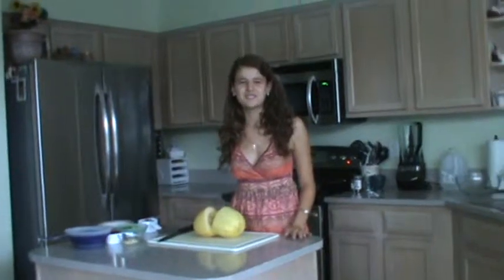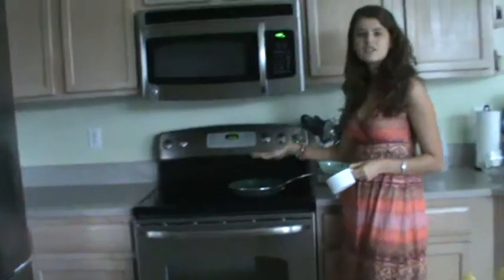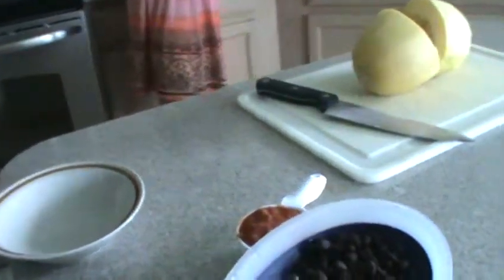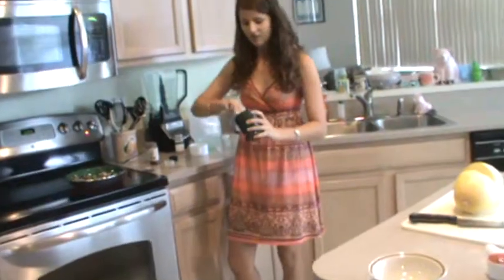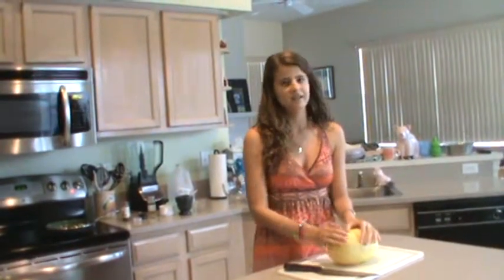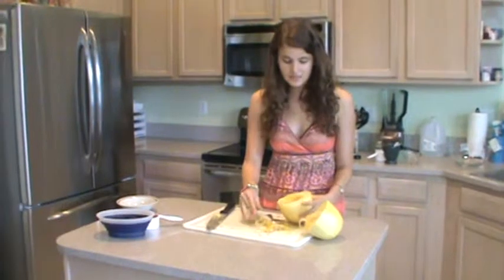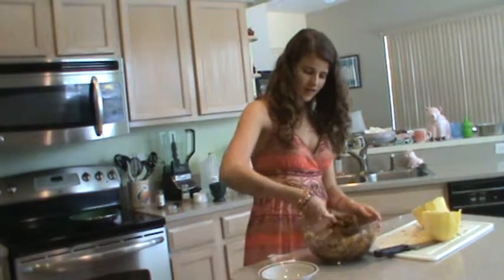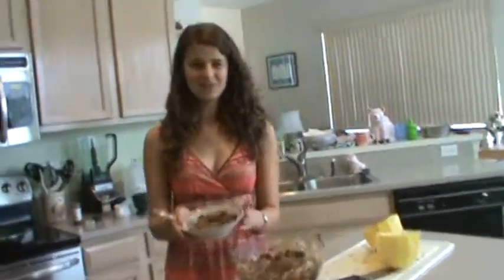Elana's Healthy Cooking Show: Mexican-Style Spaghetti Squash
A colorful and veggie-filled spaghetti squash dish.

Ingredients: 1 cup mushrooms, a half cup onions, 1 cup green bell peppers, 4 cloves garlic, 15 oz can black beans, 2 tsp chili powder, 1 tsp cumin, 1 tsp black pepper, two and a half pound spaghetti squash, a half cup salsa